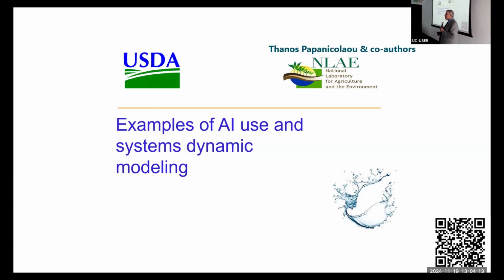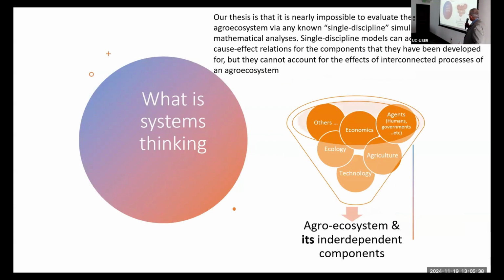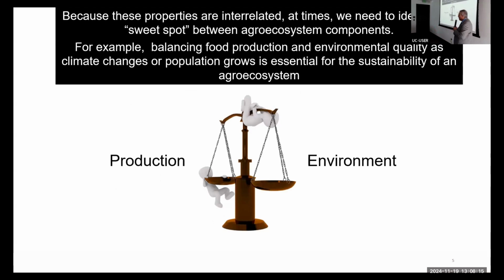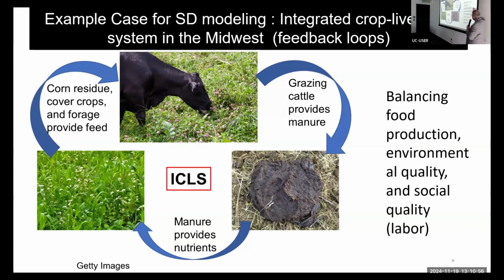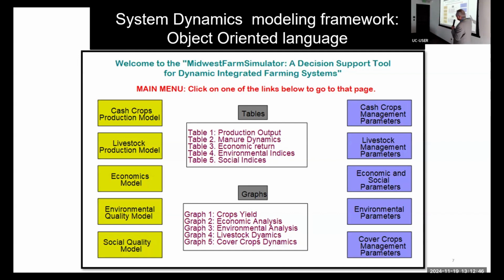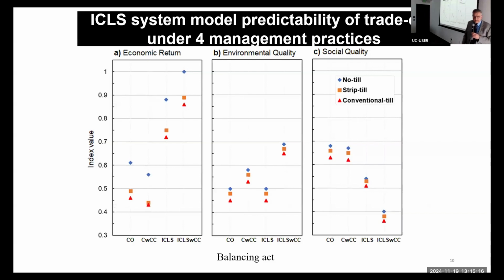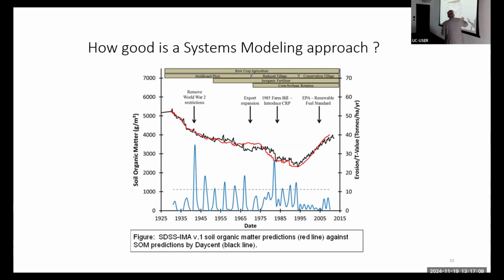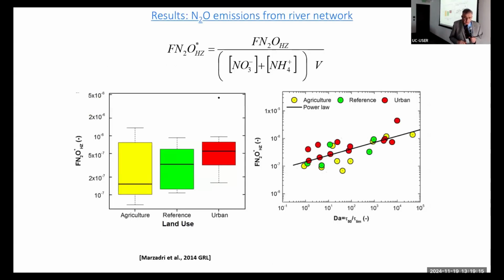Thanos Papanicolau, ARS Examples for AI use and Emerging Trends in Systems Dynamics Modeling